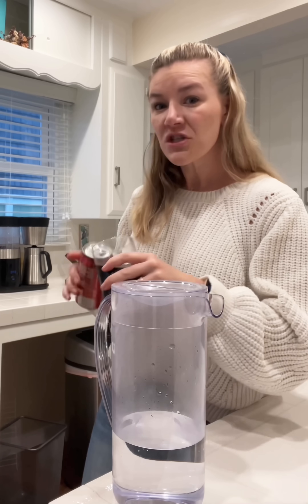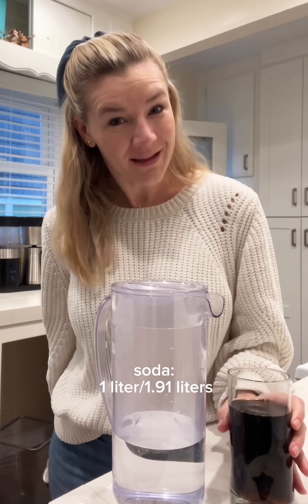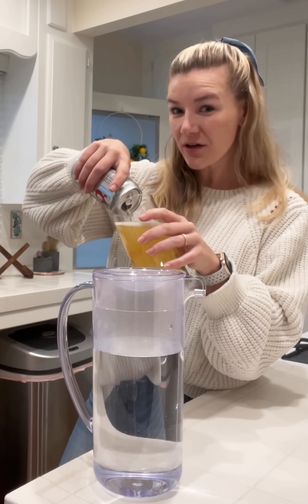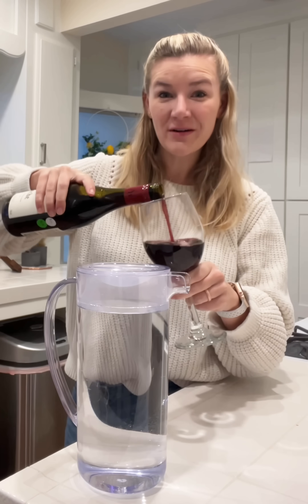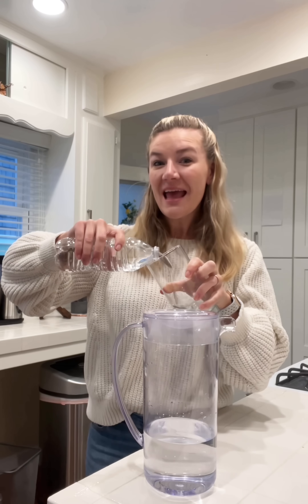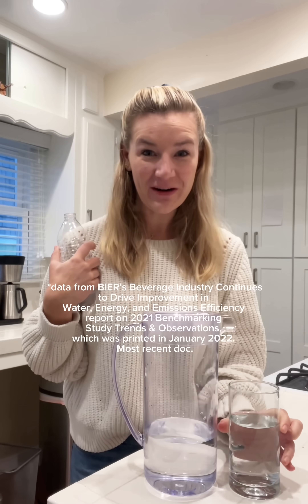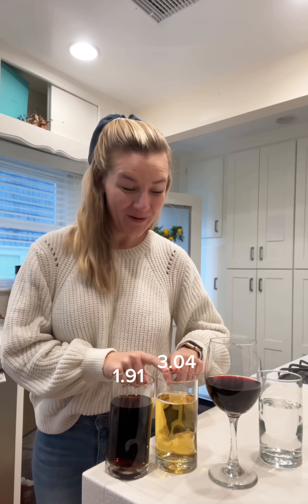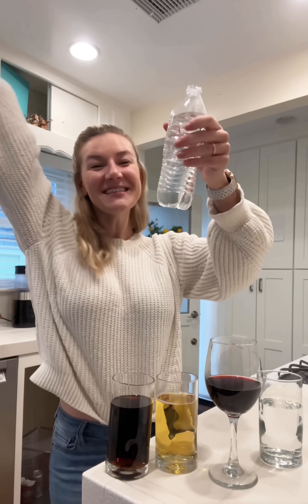How Much Water Does Your Drink REALLY Use? 💧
Ever wonder how much water goes into your favorite drinks? 🤯 This short reveals the surprising water footprint of soda [00:05], beer [00:14], wine [00:22], and even bottled water [00:29]! Discover why bottled water is a great choice for healthy hydration with a lower water consumption than other beverages [00:48]!